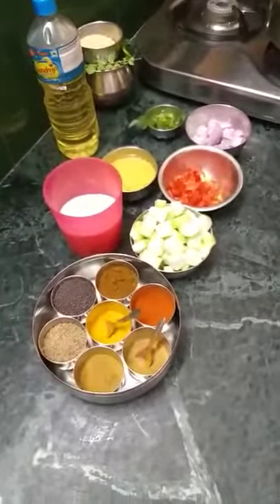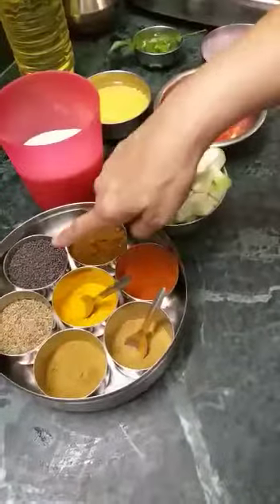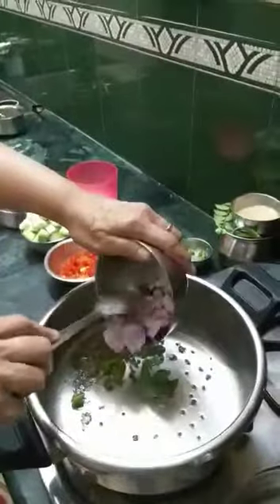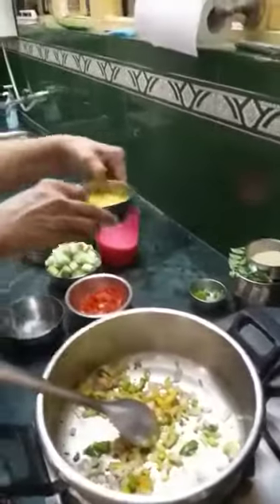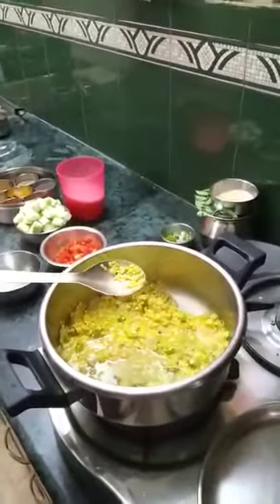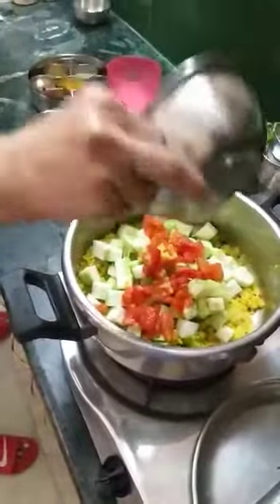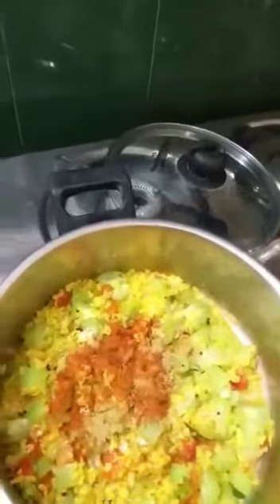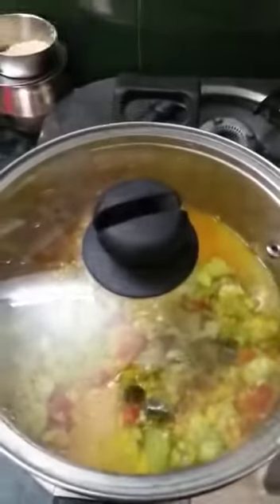Ridgegourd /dodka curry: Made Easy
Hey Everyone.
Uploading one of those authentic and rare recipes.
Very nutritious and every kids nightmare.